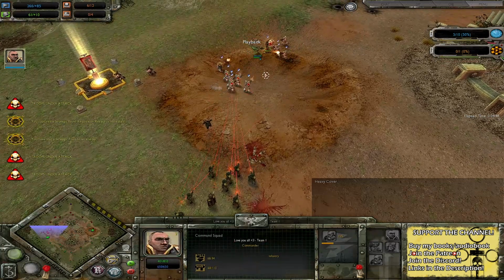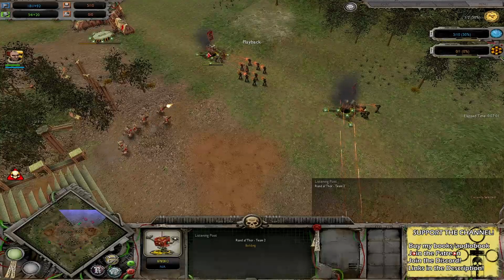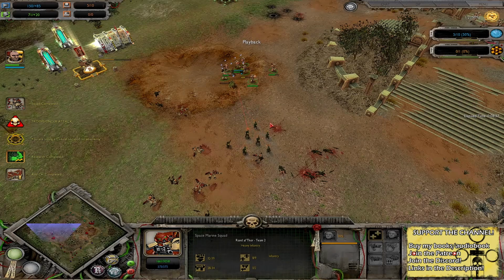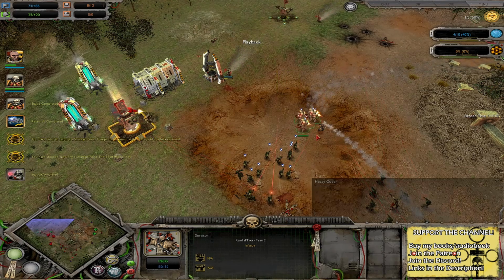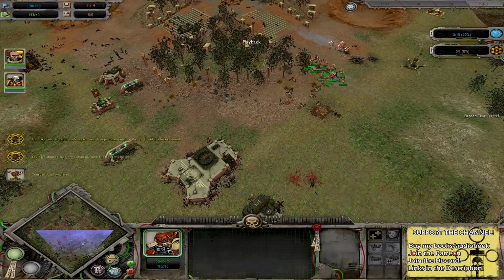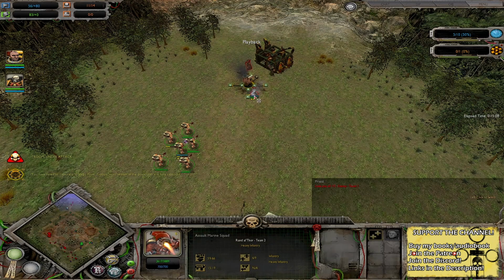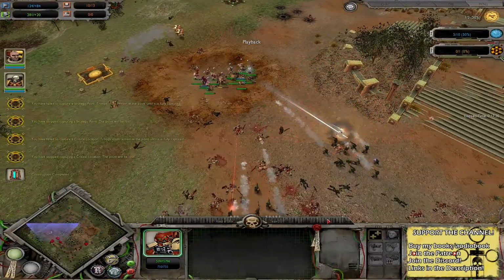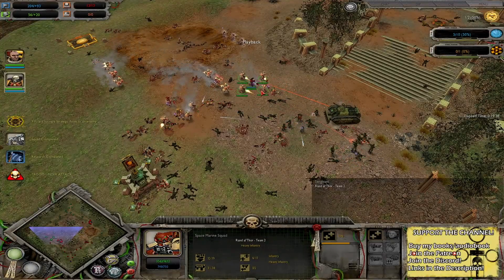Dawn of War Soulstorm: 1 vs 1 Imperial Guard (I Love You All) vs Space Marines (Rand al'Thor)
Big boys vs little boys.

This is where I get the replays! If you see one on there that would be fun to cast, please let me know.

Come join in one of the most active Discord channels for DoW: Soulstorm!
(or search Dawn of War - Soulstorm UK in the googles)

Genres